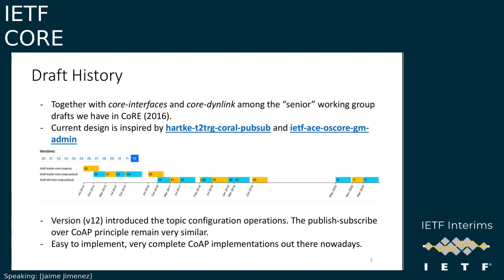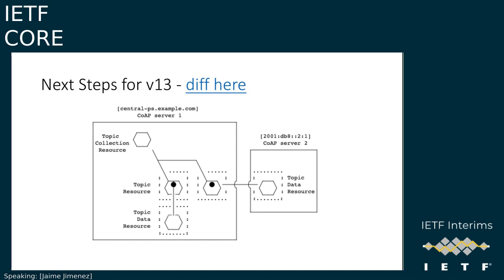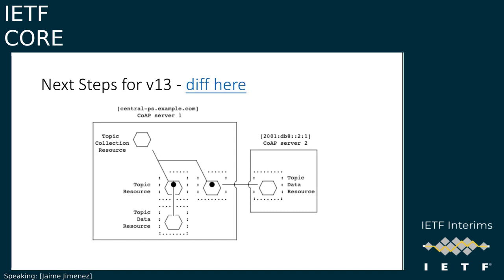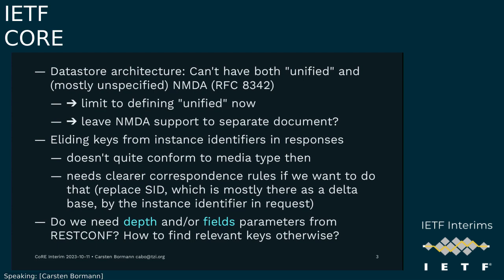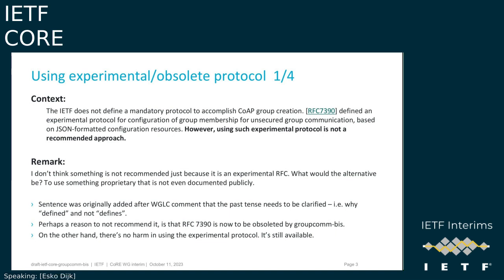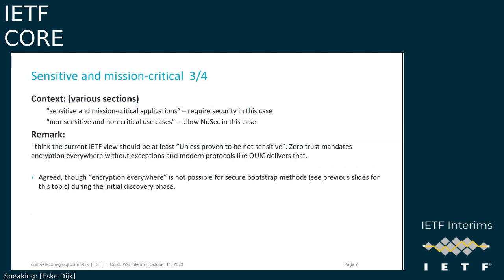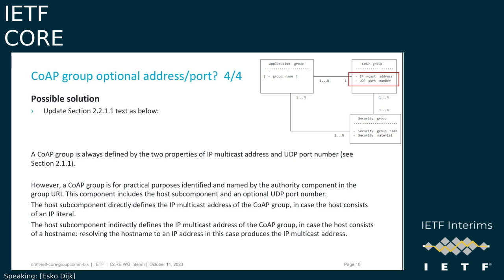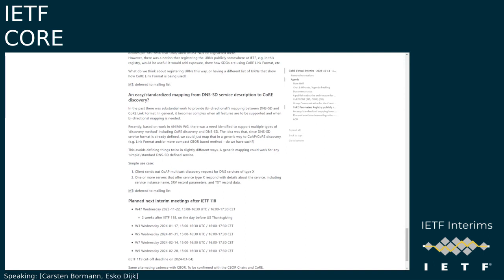IETF-CORE-20231011-1400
CORE interim meeting session
2023/10/11 1400